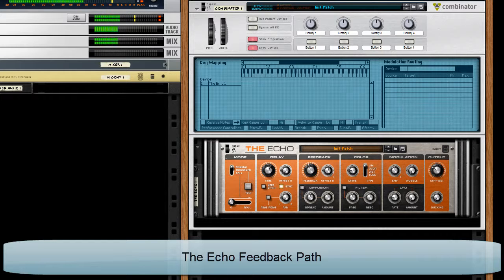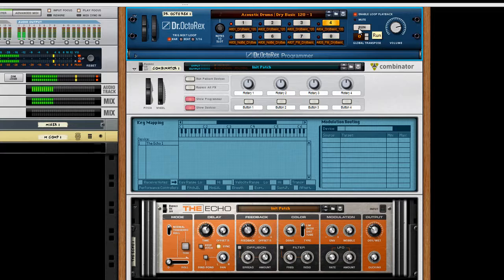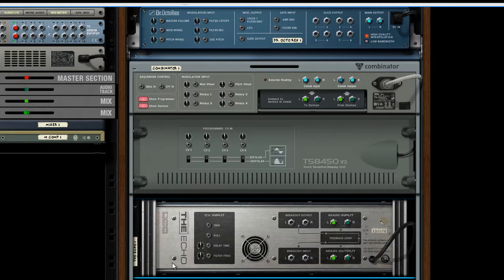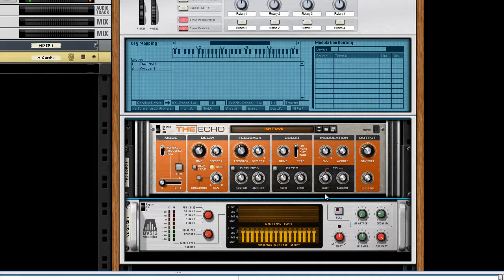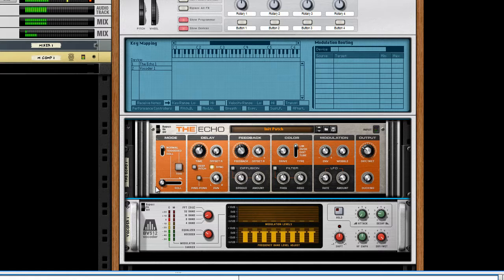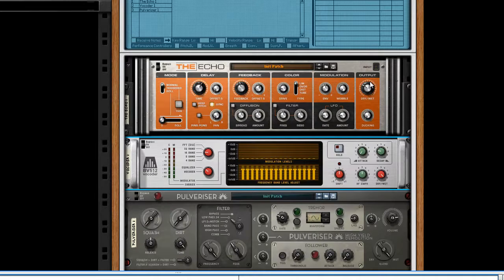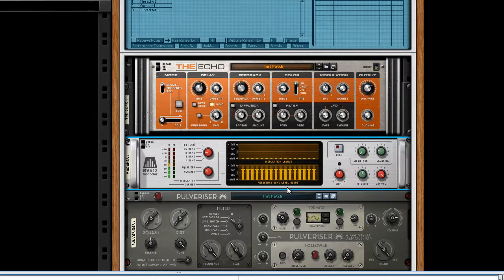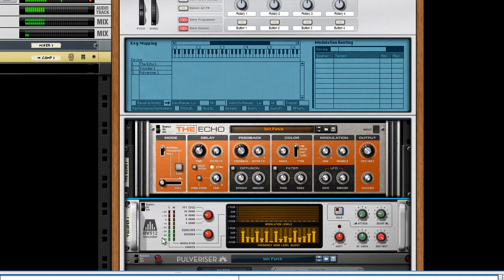Reason Wizardry Demo Video - September 2011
Reason Wizardry is a series of advanced video tutorials for Propellerhead Reason 4/5/6, produced fresh and delivered electronically each month.